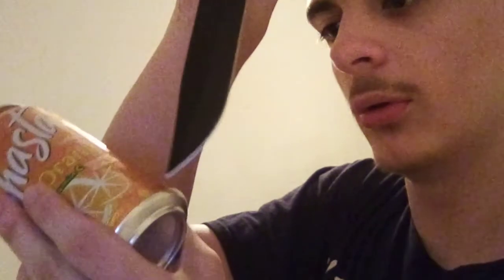How to shotgun a drink